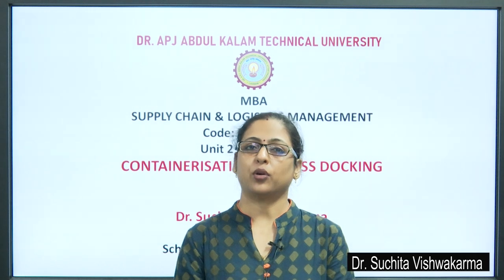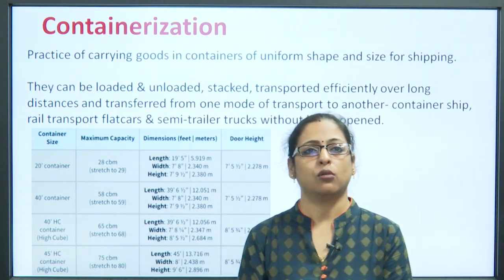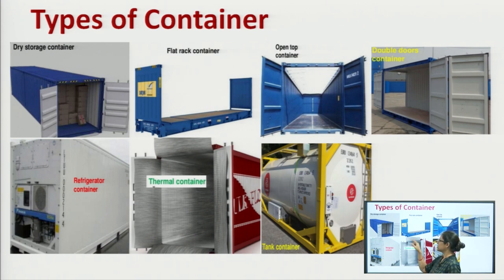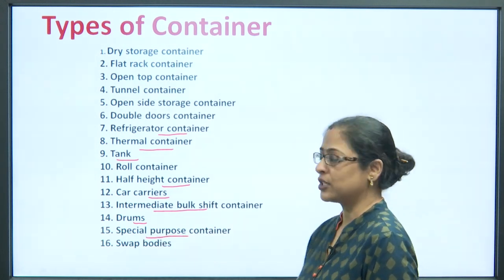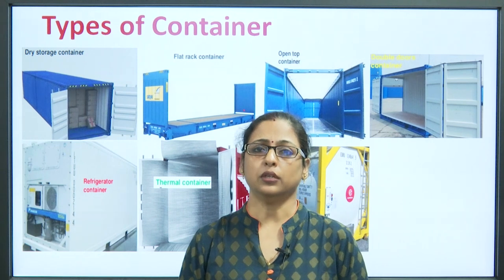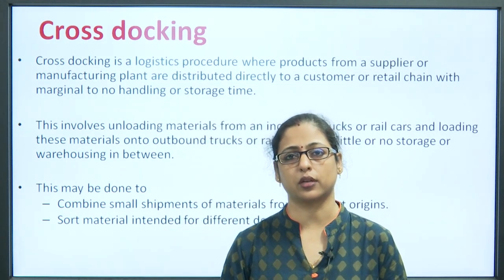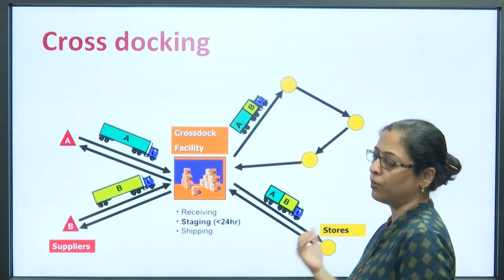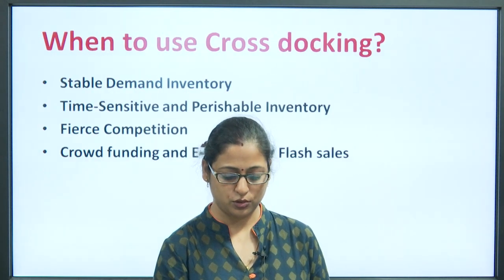Supply Chain & Logistics Management | Containerisation & Cross Docking | AKTU Digital Education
Supply Chain & Logistics Management | Containerisation & Cross Docking |